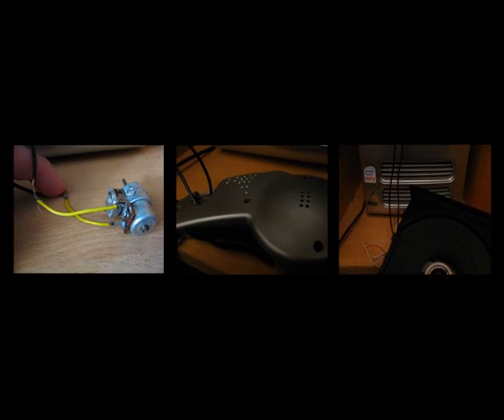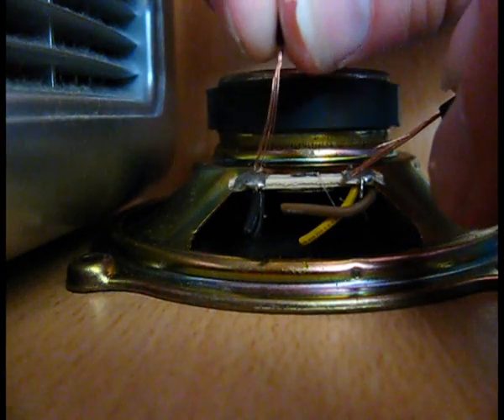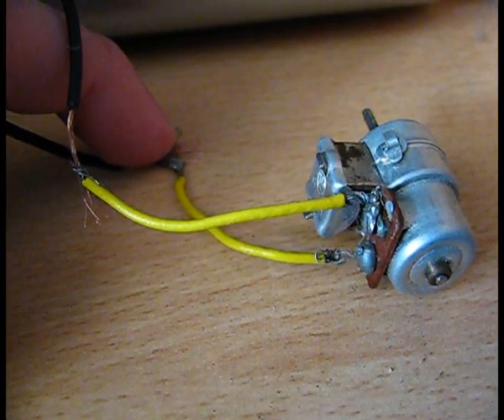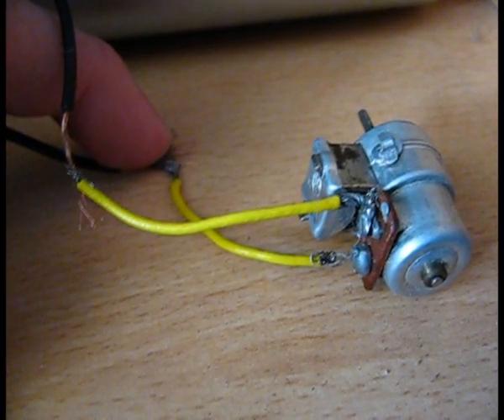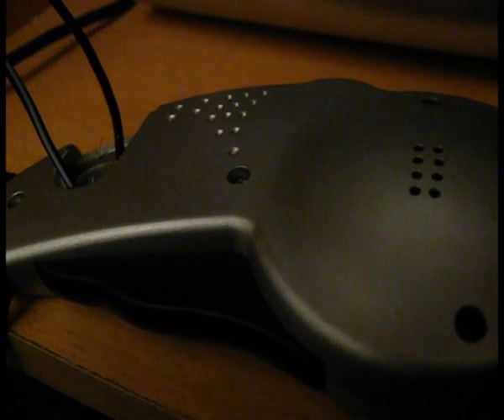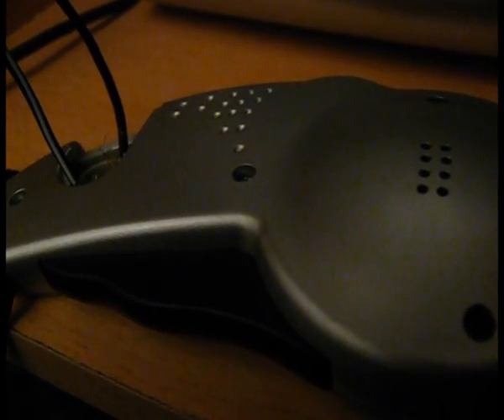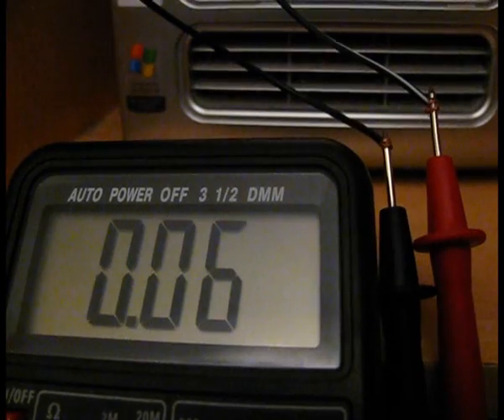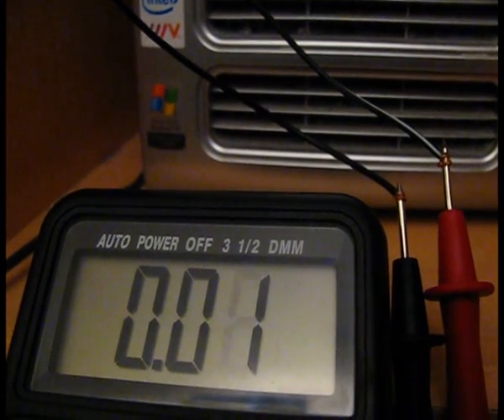What items can act as a speaker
small electric motors can act like a speaker when you put the computers sound output though the motor.

NOTE: if you do this DO NOT turn the motor while it is connected to the sound output as it will act as a generator and will put electicity into the computer which will damage your sound card.